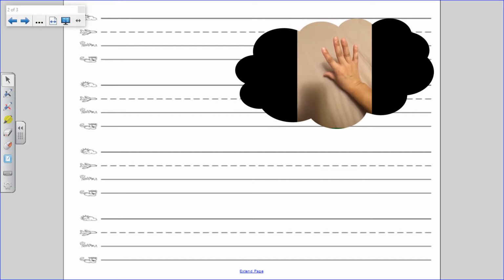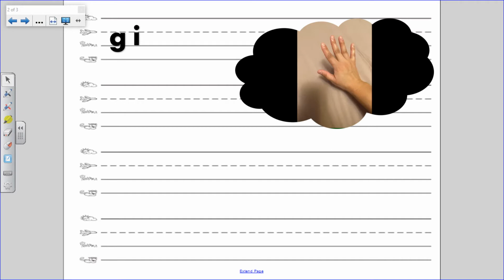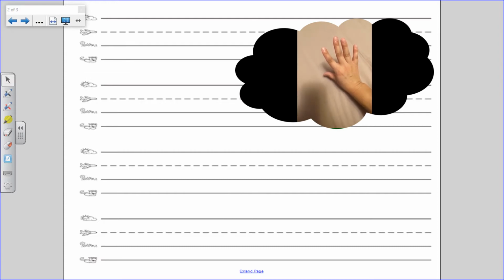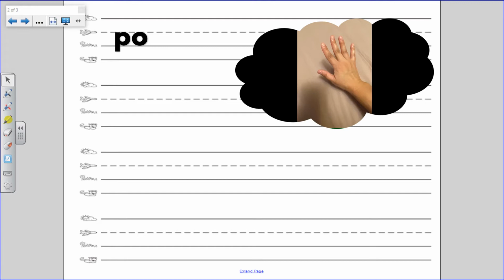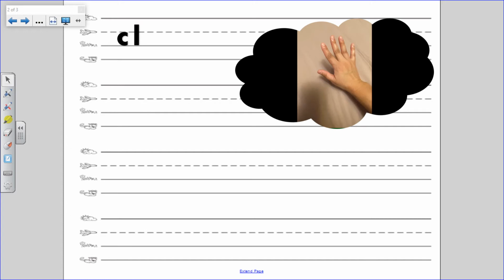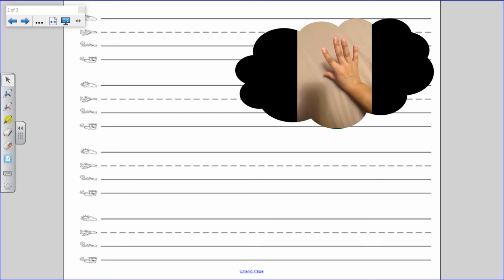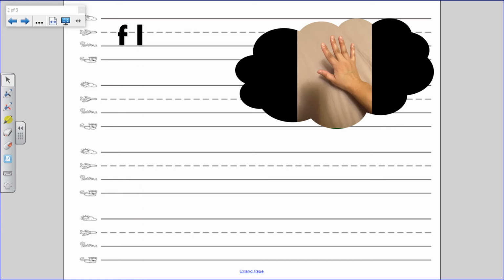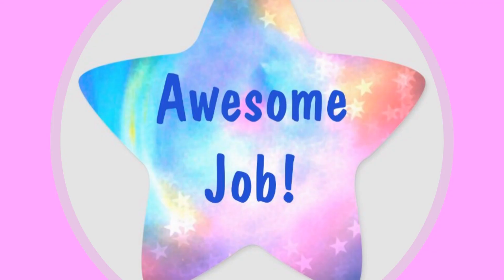Tapping and Spelling Words